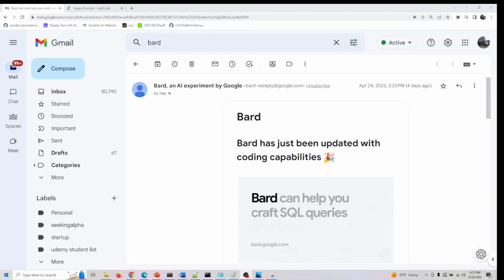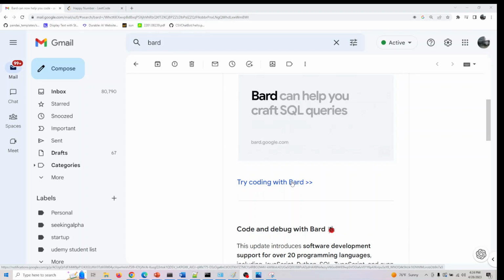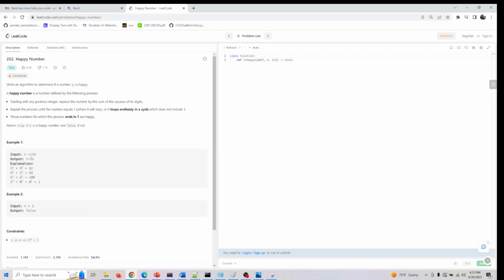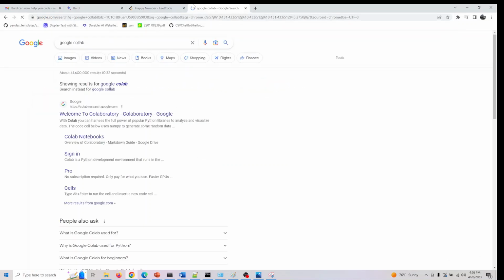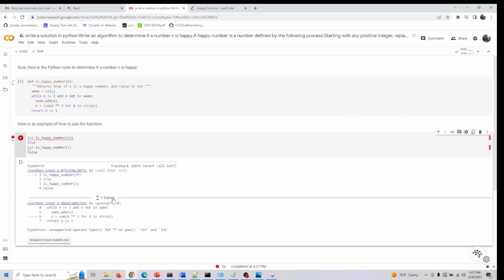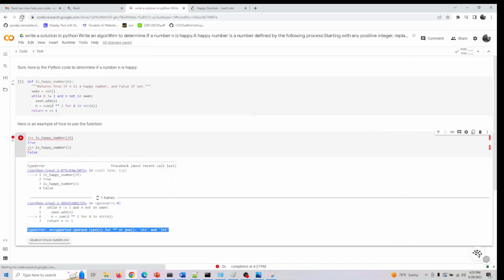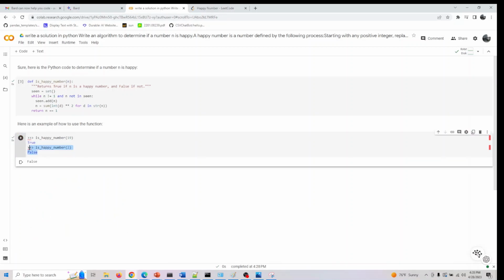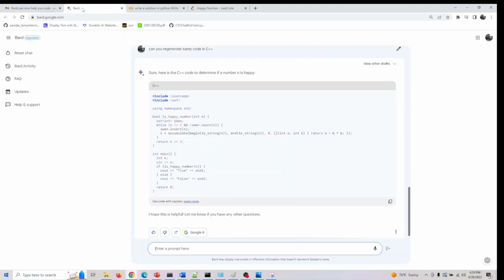Google Bard: A New AI Tool That Can Generate Code and Export It to Collab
In this video, we will show you how to use Google Bard, an AI tool that can generate code for LeetCode problems. Google Bard is a powerful tool that can help you save time and effort when solving LeetCode problems. It can generate code for a variety of LeetCode problems, including:

Easy problems

To use Google Bard, simply type the LeetCode problem statement into the text box and press Enter. Google Bard will then generate the code for you. You can then export the code to Collab and continue working on it there.

Google Bard is a powerful tool that can help you be more productive when solving LeetCode problems. Check it out today!